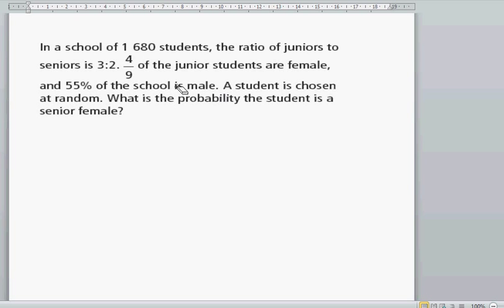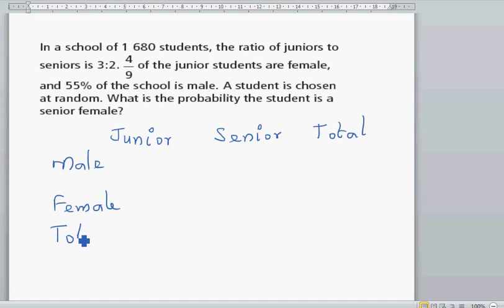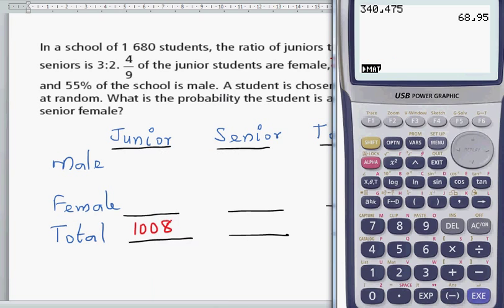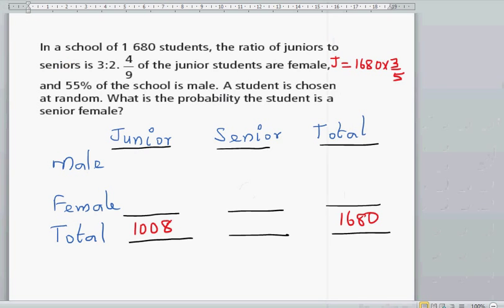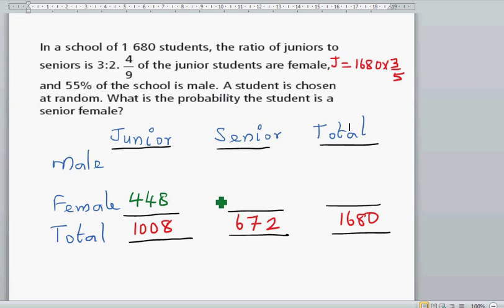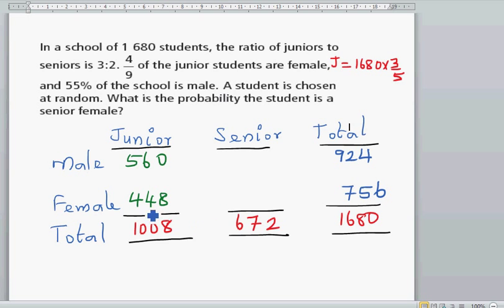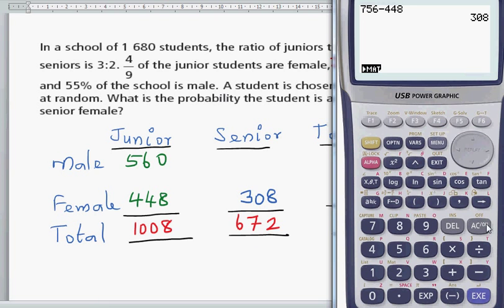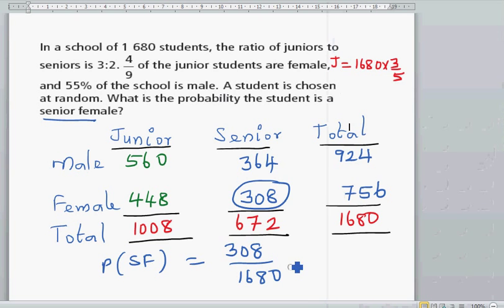Drawing a two way table to find a probability students in a school